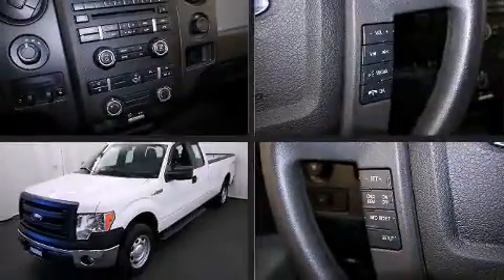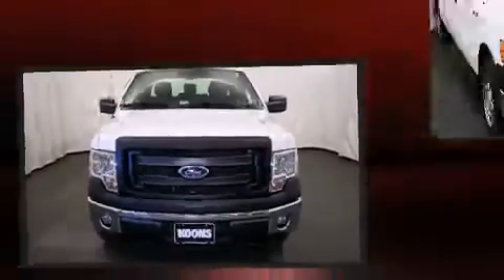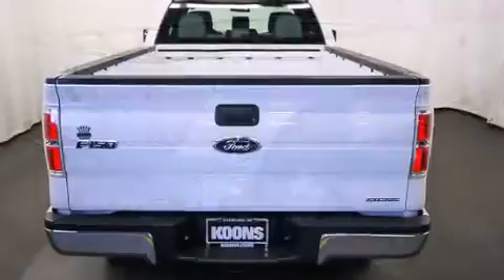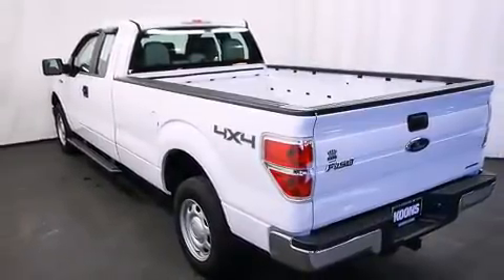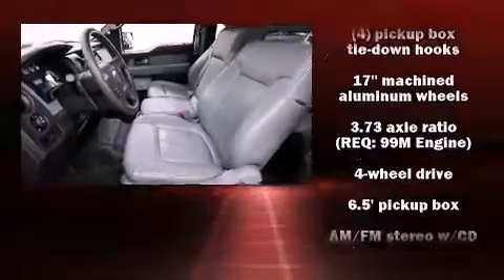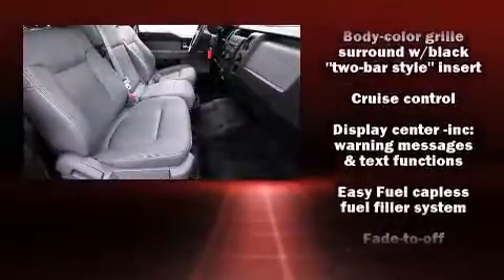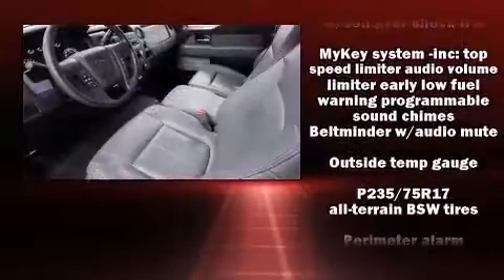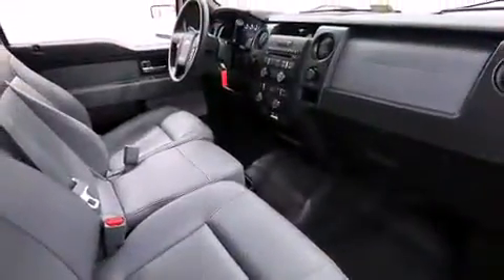2013 Ford F-150 XL in Sterling, VA 20164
You're going to love the 2013 Ford F-150. With fewer than 35,000 miles on the odometer, this truck is a leading example of refined versatility in the fullsize pickup segment! A 5 liter V-8 engine pairs with a sophisticated 6 speed automatic transmission, providing a smooth and predictable driving experience. Four wheel drive allows you to go places you've only imagined. It distinguishes itself from the competition with features such as: a tachometer, variably intermittent wipers, a rear step bumper, air conditioning, tilt steering wheel, and more. Audio features include an AM/FM radio, and 4 speakers, providing excellent sound throughout the cabin. Ford also prioritized safety and security by including: head curtain airbags, front SIDE impact airbags, traction control, ignition disabling, and 4 wheel disc brakes with ABS. With electronic stability control supplementing mechanical systems, you'll maintain precise command of the roadway. This vehicle has achieved Certified Pre-Owned status, by passing Ford's rigorous certification process. Our sales staff will help you find the vehicle that you've been searching for. We'd be happy to answer any questions that you may have. Come on in and take a test drive!